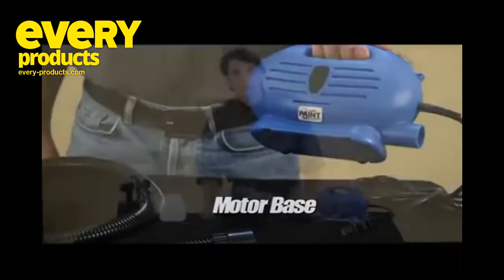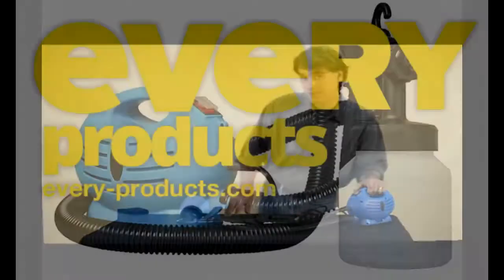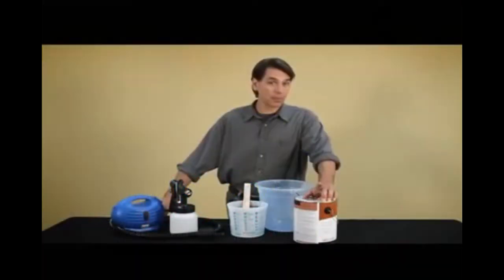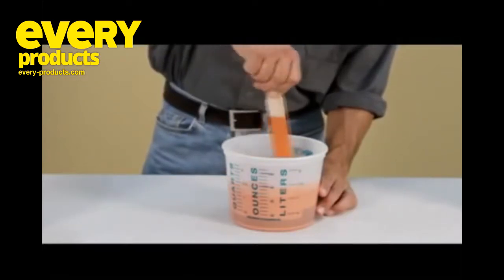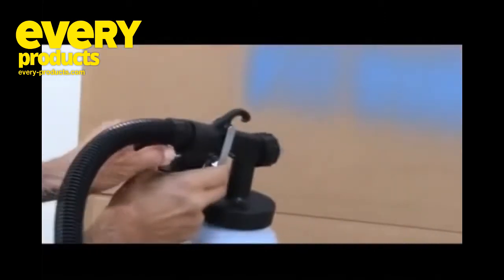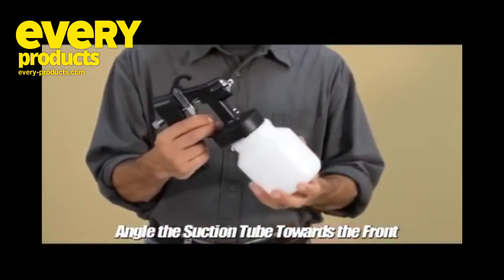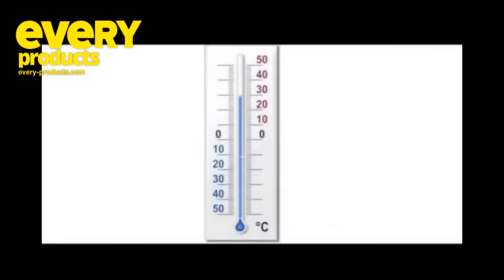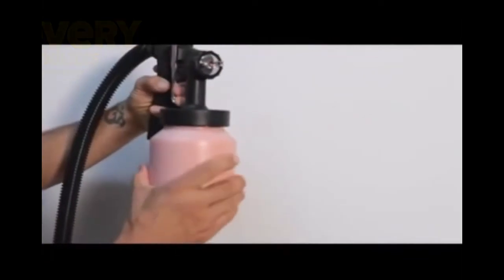Electric Paint Sprayer Review - Unbox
Simple one-touch operation cuts your time and paint cost in half. Advanced spray technology delivers superior, one-coat coverage - Reach tight corners and angles with 3-way direct dial spray head. No Drip application for easy clean-up - Eliminates the need for rollers, brushes and paint tray.

Features:

-New spray system for a professional finish.
-Advanced, easy-to-use technology.
-Save paint by precisely regulating the amount of paint to be sprayed.
-Spray output can be adjusted to ensure even paint application.
-3 spray settings: vertical, horizontal and circular jet, expert 360°spray.
-Fast, light, and easy to carry and clean.
-Detachable paint container for quick paint changes.
-No drips, so much easier than brushes and rollers.
-Can be used to spray paint, lacquer and varnish.
-Can be used on brick, cement, stucco, wood and glass; rough, curved and smooth surfaces; fences; indoor and outdoor furniture and interior and exterior walls.